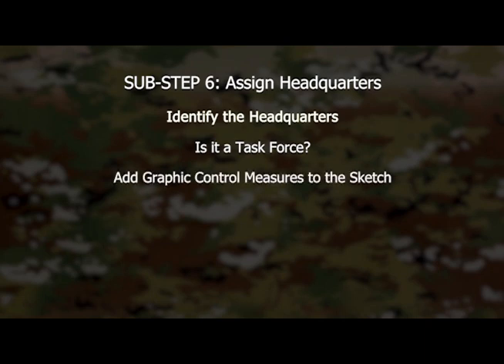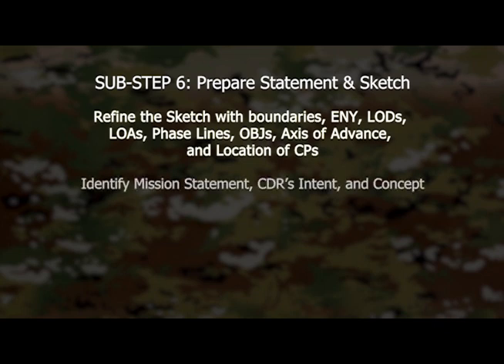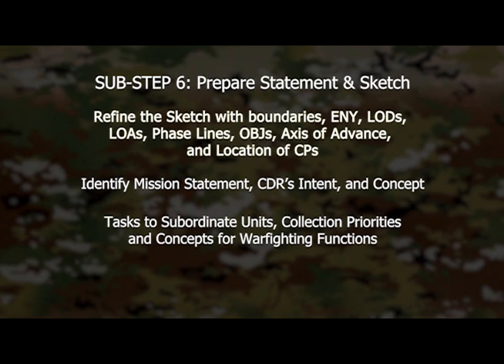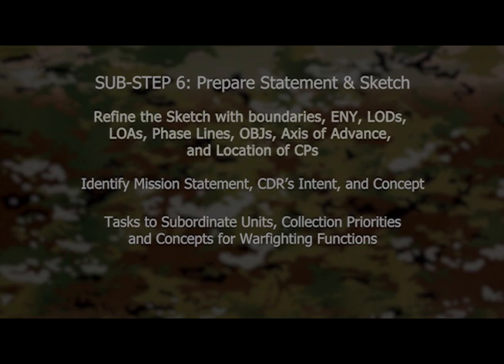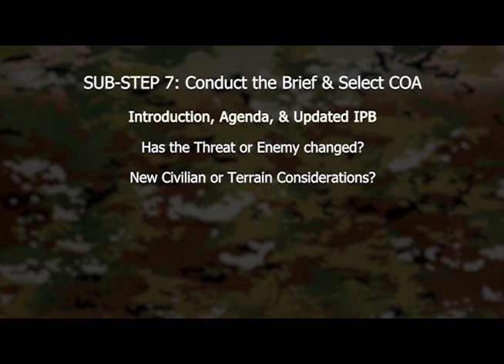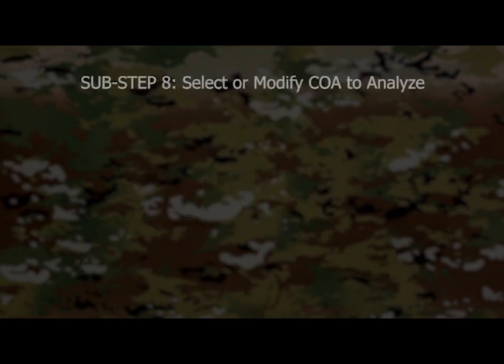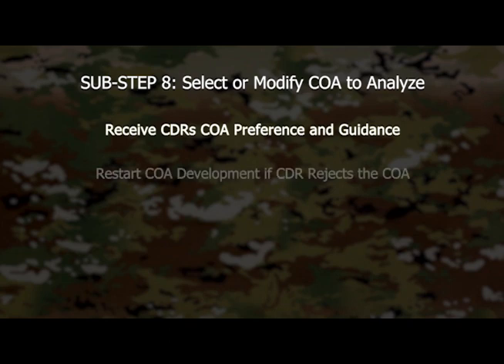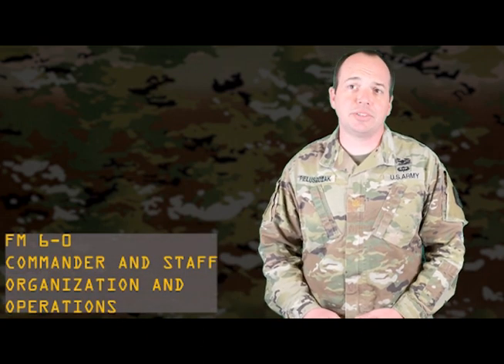MDMP: Course of Action (COA) Development Sub-step 5-8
MAJ Scott Pieluszczak continues our series on the Military Decision Making Process (MDMP). In this episode of Doctrine Digest he discusses Course of Action Development, sub-step 5-8:

3.5 - Assign headquarters
3.6 - Prepare statement and sketch
3.7 - Conduct COA briefing
3.8 - Select or modify COAs or analysis